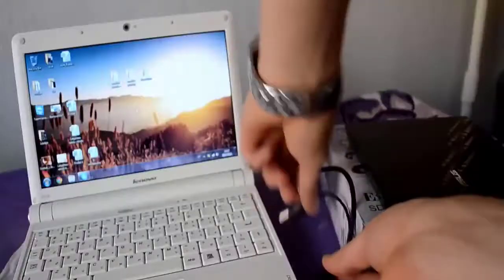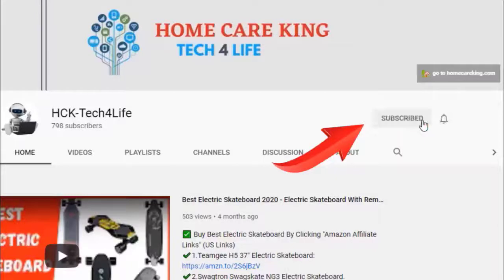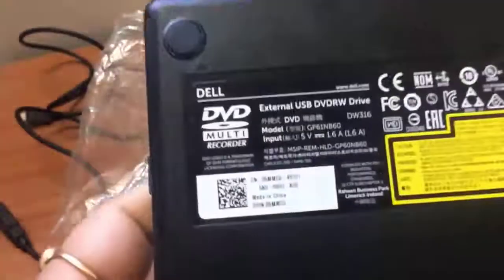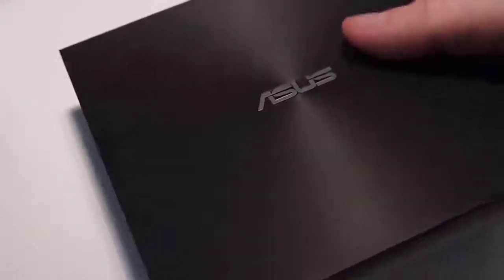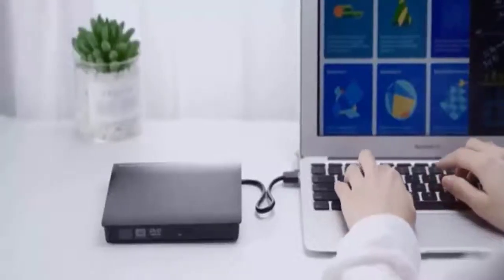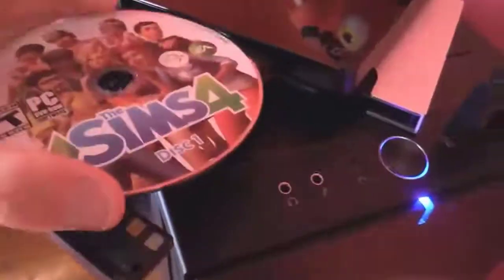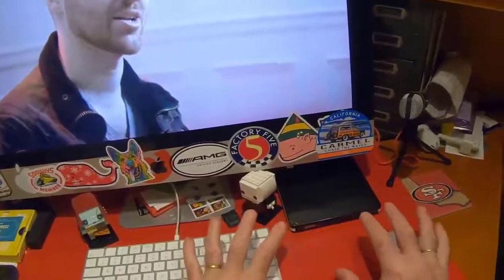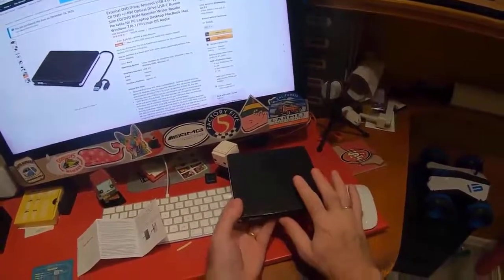Best External DVD Drive for Laptop - Get At Affordable Prices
✅Check Best External DVD Drive for Laptop Latest Price At Amazon
✔️Dell USB DVD Drive-DW316
●Amazon US

✔️ASUS ZenDrive Ultra Slim
●Amazon US
●Amazon CA
●Amazon UK

✔️ROOFULL External CD DVD +/-RW Drive for Laptop
●Amazon US
●Amazon CA
●Amazon UK

✔️LG Electronics 8X USB 2.0 Super Multi Ultra Slim
●Amazon US

✔️Amicool USB 3.0 Type-C CD DVD +/-RW Optical Drive
●Amazon US
●Amazon UK

Timestamps:
0:00 Introduction
00:43 External DVD Drive for Laptop-Dell USB DVD Drive
01:33 Best Dvd Drive For Laptop -ASUS Zen DVD Drive
01:59 External dvd player for laptop -ROOFULL Premium External CD DVD Drive
02:37 USB c external dvd drive -LG Electronics DVD Drive
03:14 External dvd player for laptop and tv -Amicool External DVD Drive